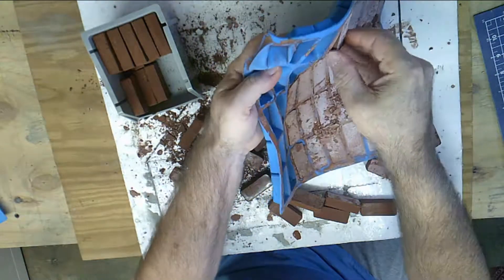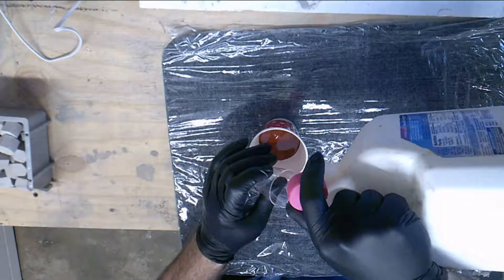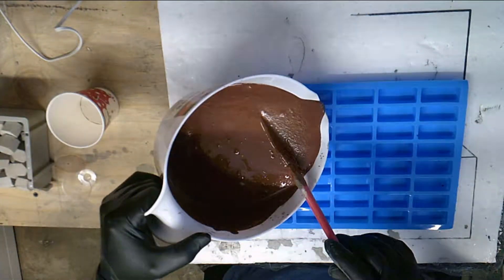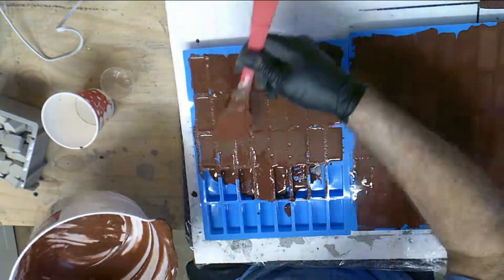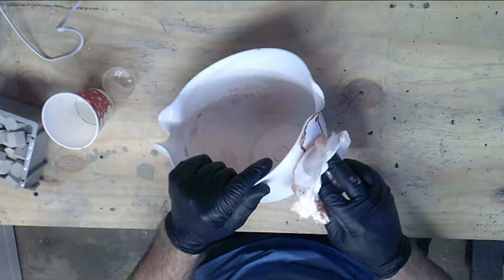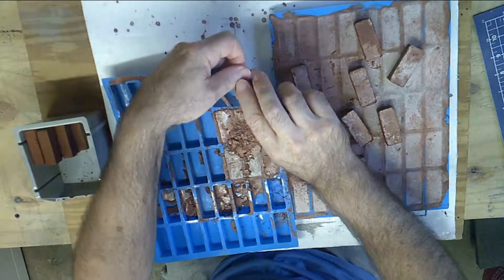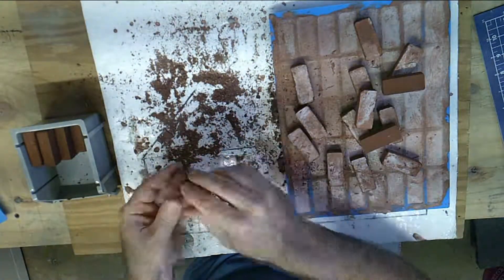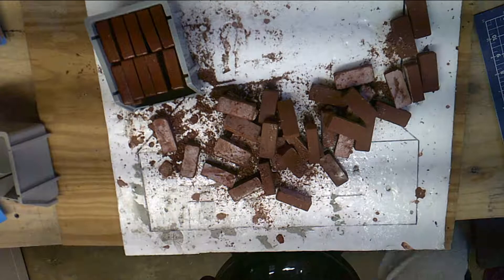How to Make Miniature Concrete Blocks for Our Cornerstones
In this video, we show the process we use to make our cornerstones for our buildings.
Material List:
0:29 Terra Cotta Coloring
0:40 Gloves
1:00 Plastic shot glass
1:00 Paper cups
1:30 Mold
1:47 Mixing bowl
1:47 Patcher cement
1:47 Silicone spatula
2:25 Saws all
3:40 Dog brush
4:28 Spray bottle
4:30 Wrap

Hooked On Concrete is a participant in the Amazon Services LLC Associates Program, an affiliate advertising program designed to provide a means for sites to earn advertising fees by advertising and linking to Amazon.com.